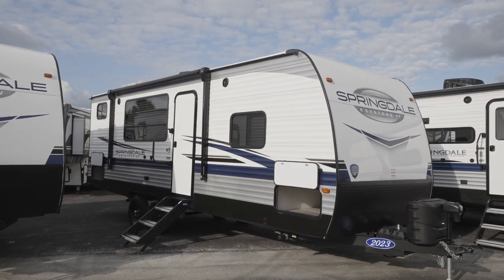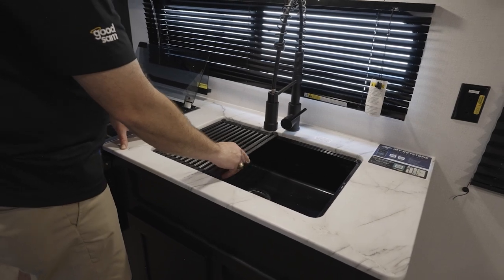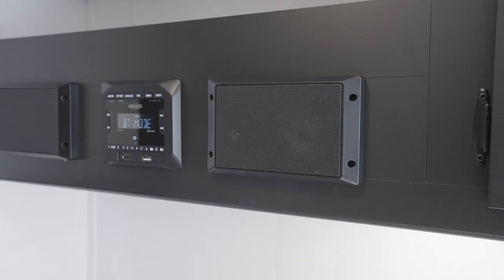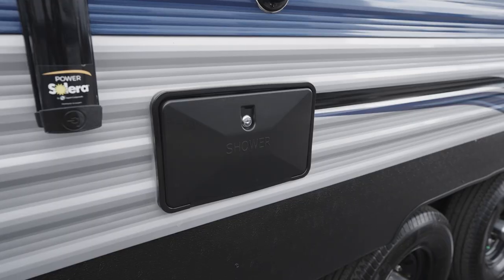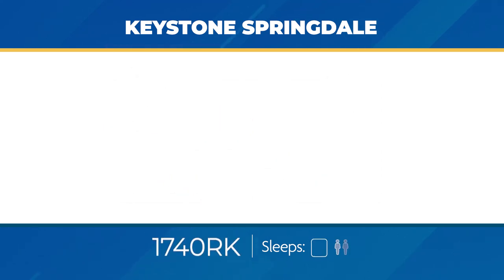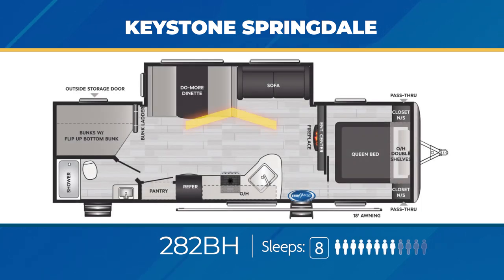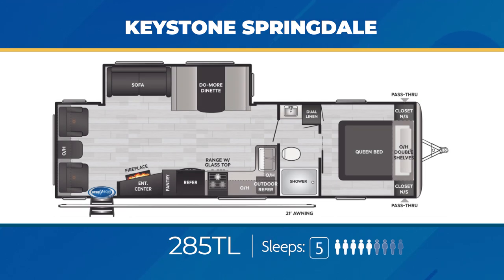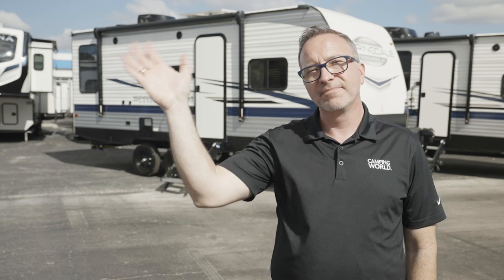Keystone Springdale | RV Brand Overview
The Keystone Springdale is a fun and sporty line of travel trailers.  They have everything you will need for your next camping trip.  Let Chris Young breakdown the features and floor plans available in this fantastic collection!

Time Stamps
0:00 - Intro
0:26 - Features
4:38 - Single Axle Floor Plans
5:23 - Double Axle Floor Plans